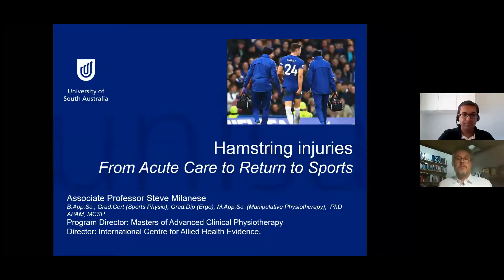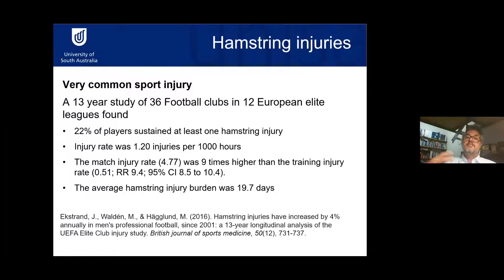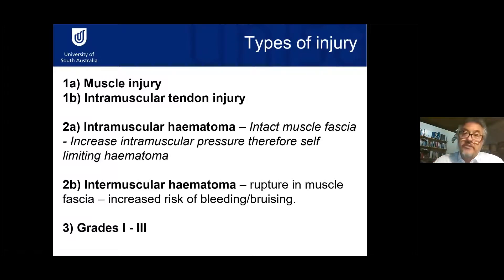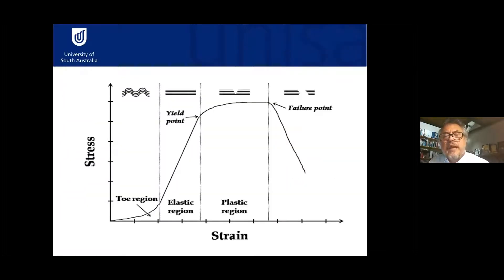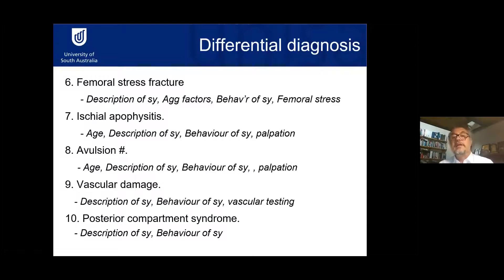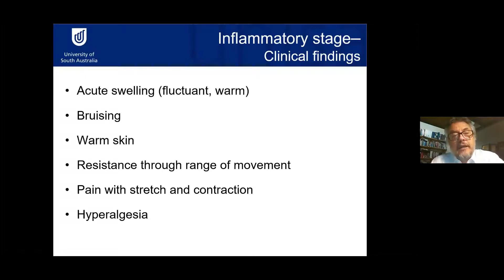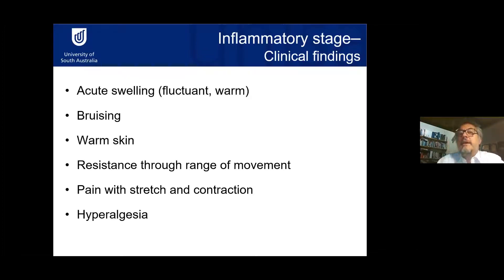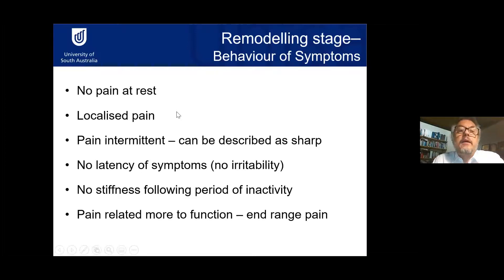SIPWEB on Hamstring Injuries - From Acute Care to Return to Sports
Webinar on Hamstring Injuries - From Acute are to Return to Sports delivered by Steve Milanese, Director, University of South Australia, Adelaide moderated by Heman Juneja, University College Absalon, Denmark and organized by Society of Indian Physiotherapists on October 11, 2020.